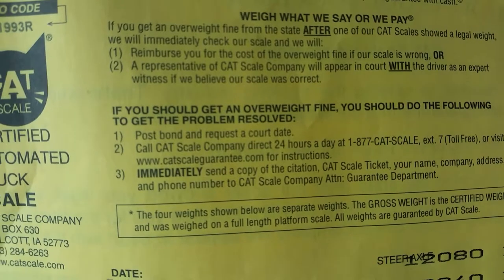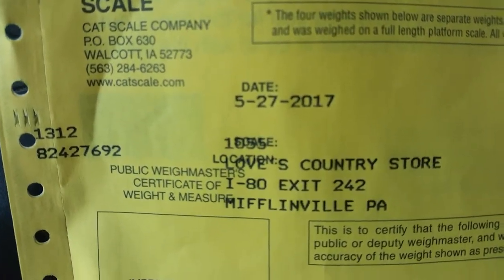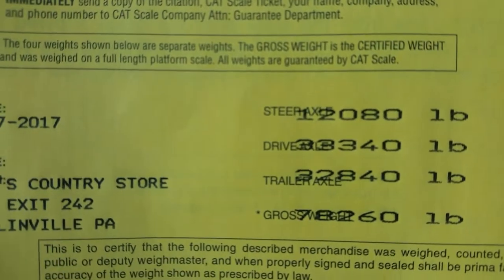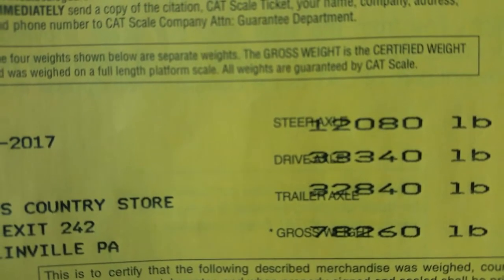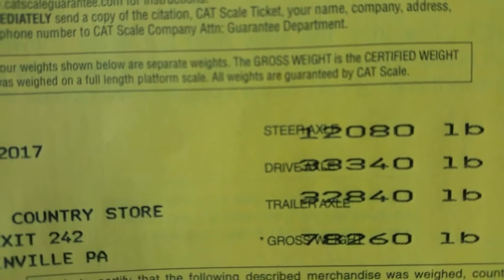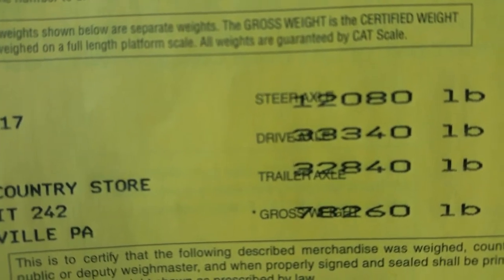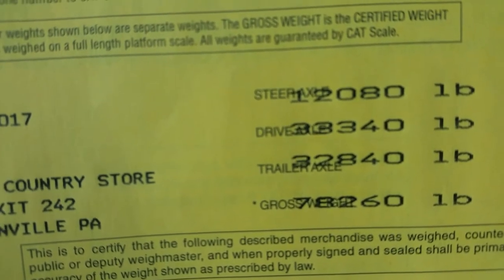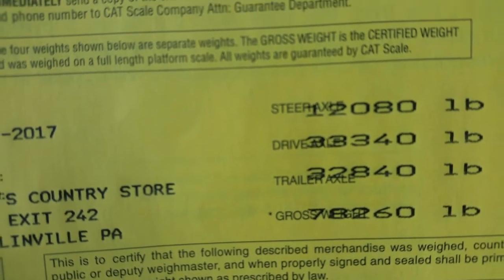How to use cat scale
I created this video with the YouTube Video Editor this video is meant to teach new truck drivers how to use a cat scale.